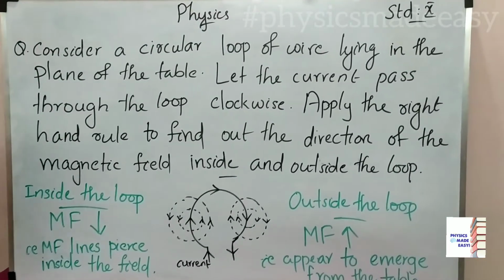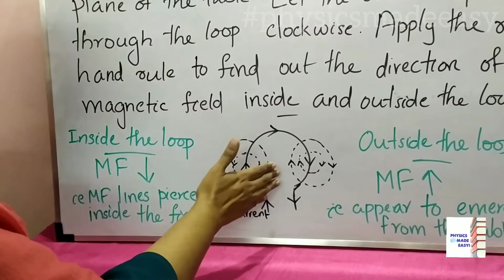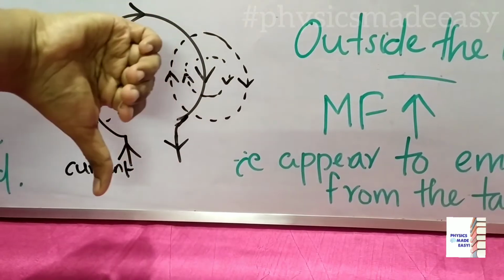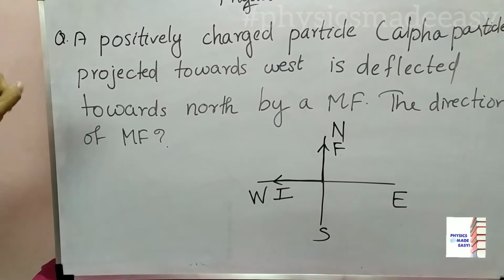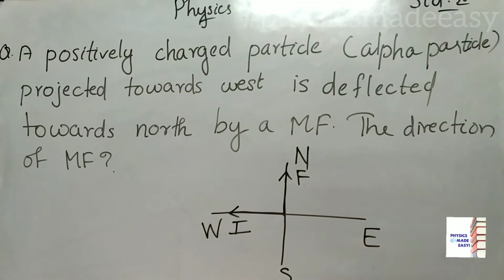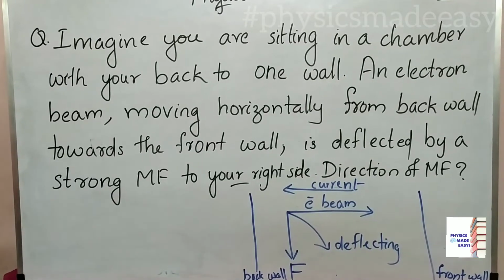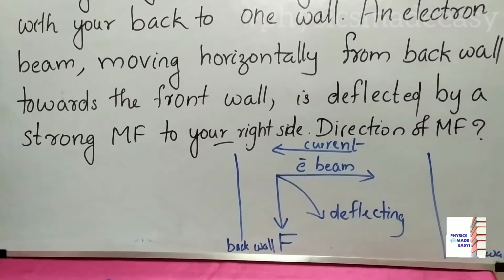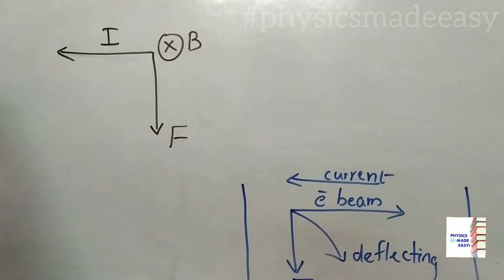Class 10.Chapter4.Magnetic effects of electric current.Part-8.Find the direction of magnetic field.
Topics covered in this video:
direction of magnetic field.